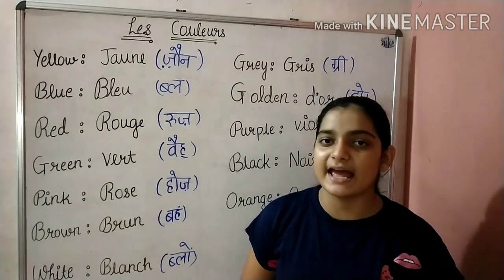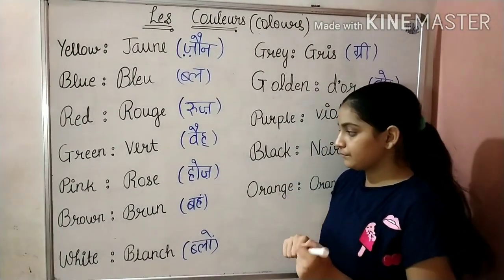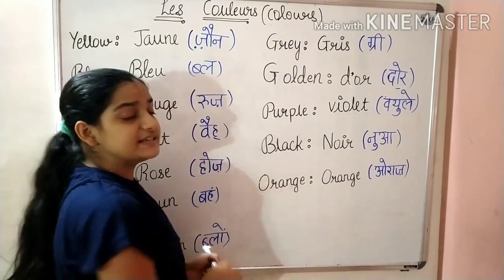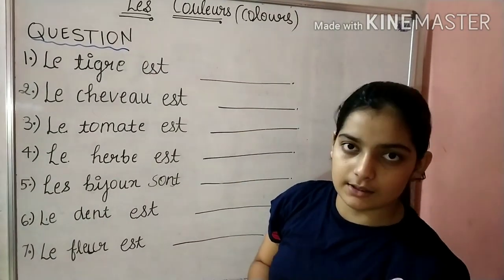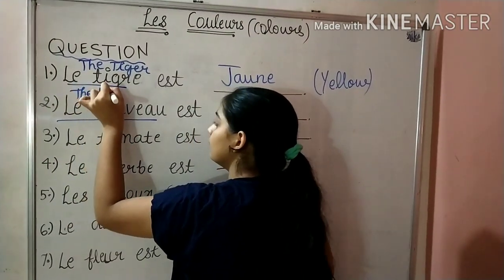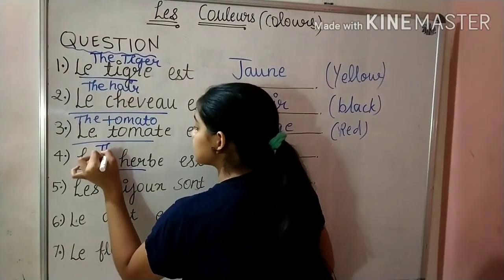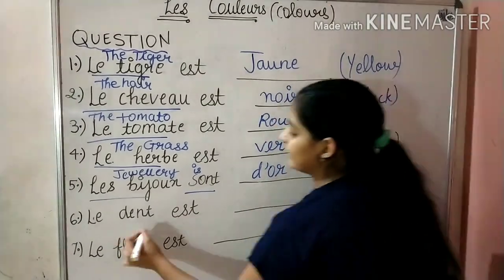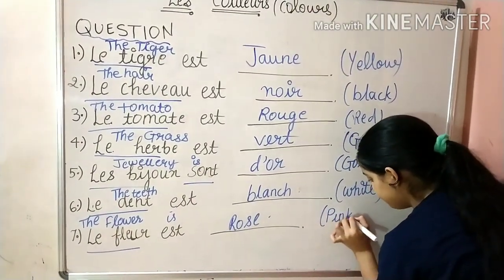FRENCH COLOURS WITH HINDI AND ENGLISH TRANSLATION. WITH TEST RELATED TO THE COLOURS.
Hi guys this is my new video related to colours in french. And explanation in hindi and english. And test related to the topic: colours